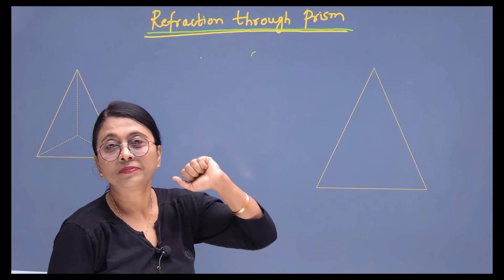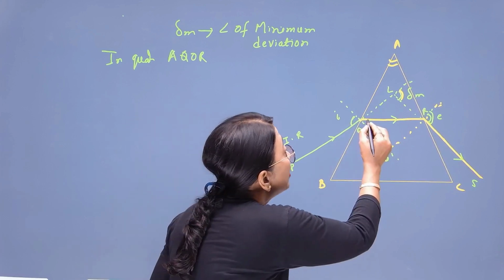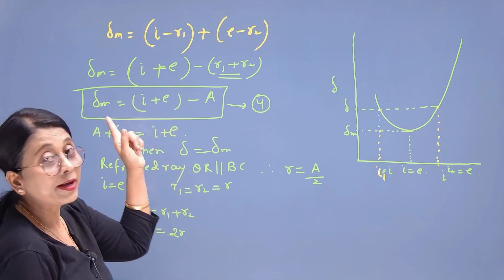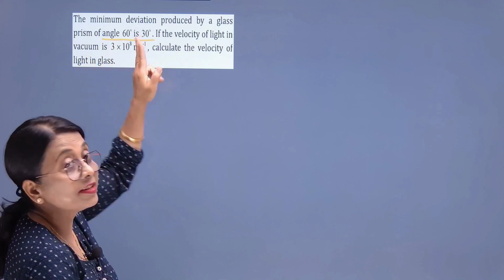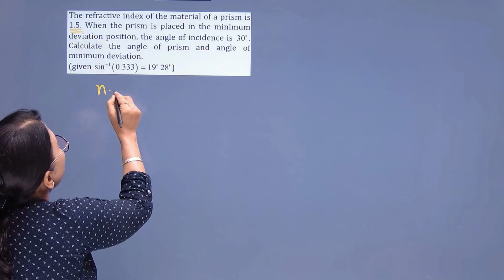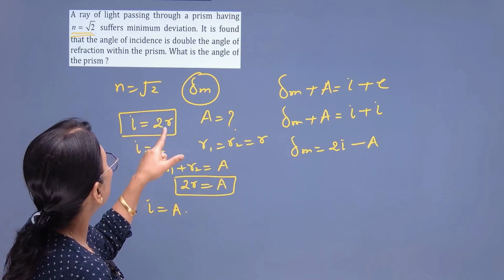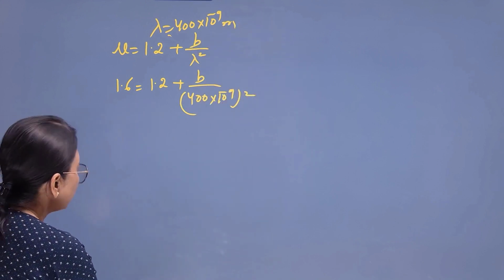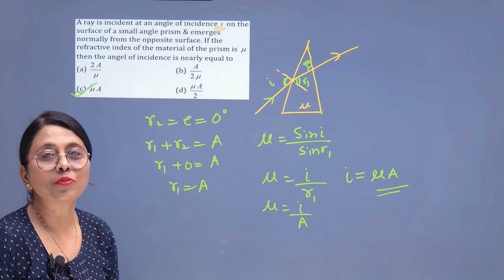Refraction Through Prism with Numericals for Class 12th, JEE, NEET | Jayanti Ma'am's Expert Guidance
Welcome to a comprehensive learning experience with Jayanti Ma'am, a distinguished educator with an M.Sc in Electronics, M.Phil in Nuclear Physics, B.Ed, and an impressive 28 years of teaching experience. In this illuminating video, we delve into "Refraction Through Prism with Numericals" tailored for Class 12th, JEE, and NEET aspirants.

**Video Highlights:**
Explore the fundamental principles of refraction through a prism with Jayanti Ma'am's expert insights. This session is designed to enhance your understanding of key concepts crucial for Class 12th, JEE, and NEET exams. Jayanti Ma'am, with her extensive teaching background, simplifies complex numerical problems, ensuring you grasp each concept effortlessly.

**Qualifications of Jayanti Ma'am:**
- M.Sc in Electronics
- M.Phil in Nuclear Physics
- B.Ed
- 28 years of teaching experience in Class 12, 11, 10, JEE, and NEET

Your support motivates us to create more enriching content.

Refraction, Prism Numericals, Class 12 Physics, JEE Preparation, NEET Exam, Physics Tutorial, Jayanti Ma'am, Exam Tips, Science Education, Optical Phenomena.